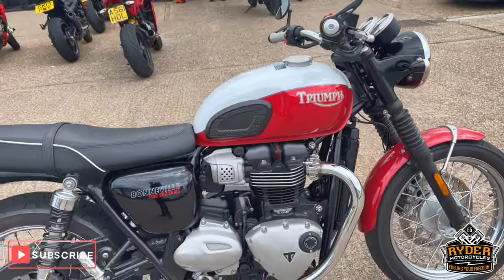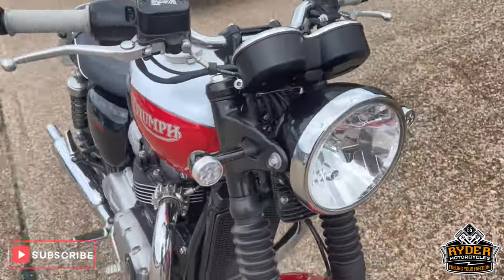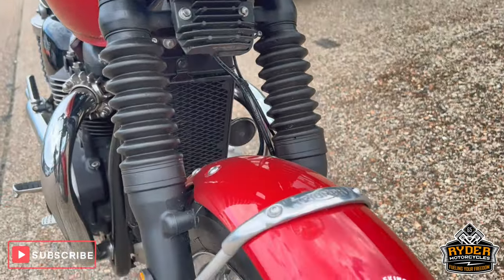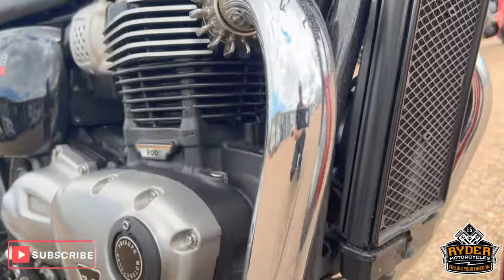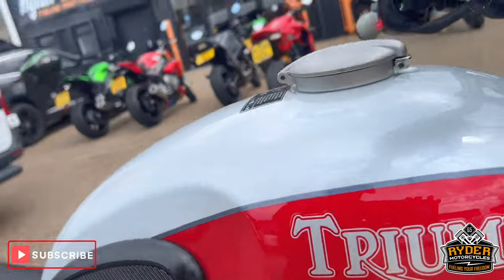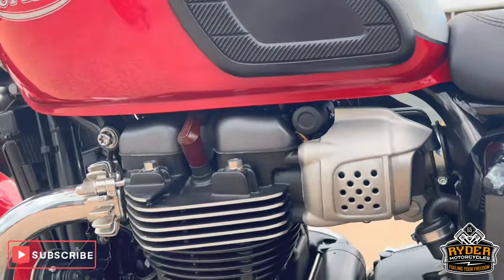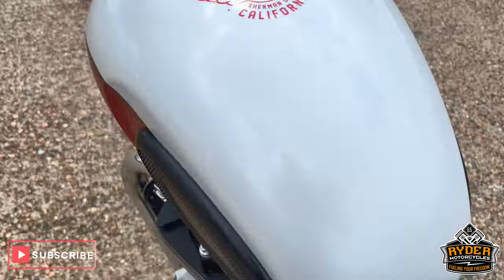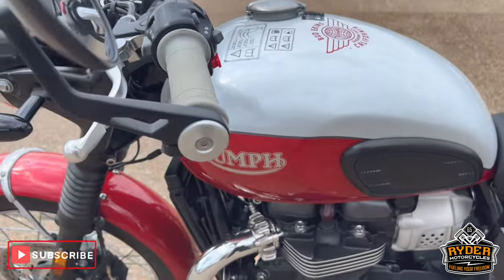2020 Triumph Bonneville T100 Bud Ekins Special Edition - Used Bike Video Tour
We have this 2020 Triumph Bonneville T100 Bud Ekins Special Edition in stock now. Come and view it for yourself in store or buy